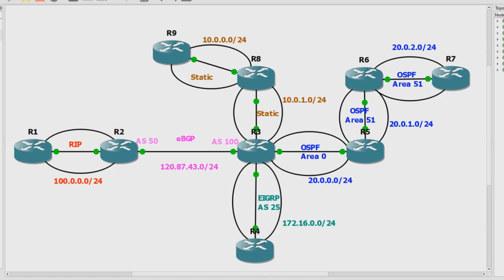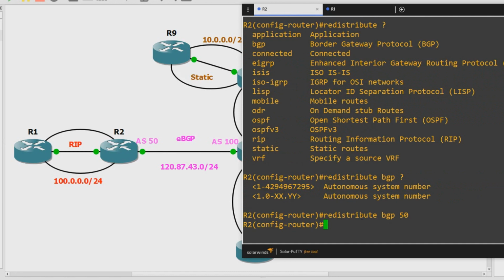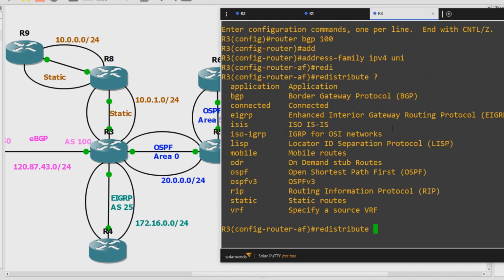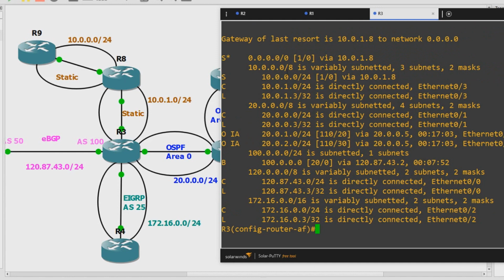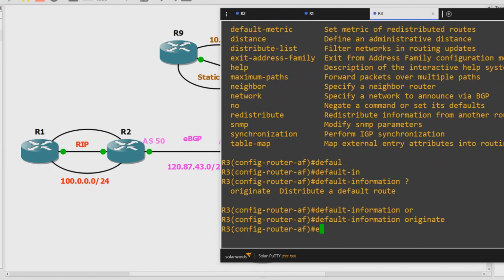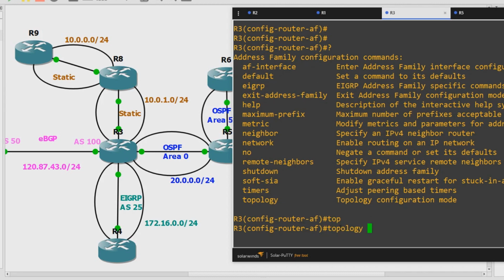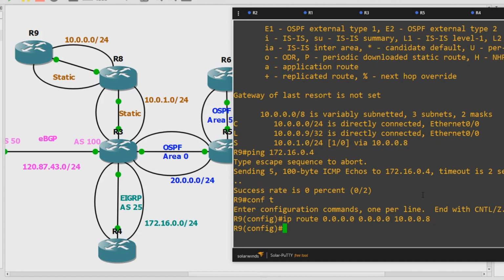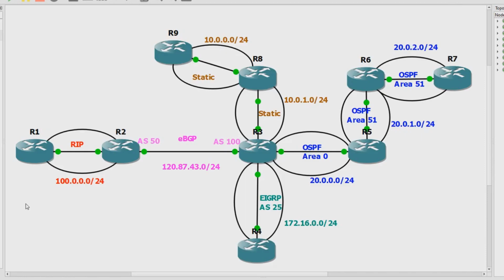CCNP ENARSI - 1.4 Troubleshoot Redistribution - Complex Lab - RIP, BGP, OSPF, EIGRP, STATIC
This video covers a lab demonstration of route redistribution between BGP, OSPF, RIP, EIGRP, Static, Connected and Default Routes. This lab is the final lab video in the series for troubleshooting route redistribution. The purpose of this video is to aid you in learning the required concepts and technologies relevant to the CCNP ENARSI exam.